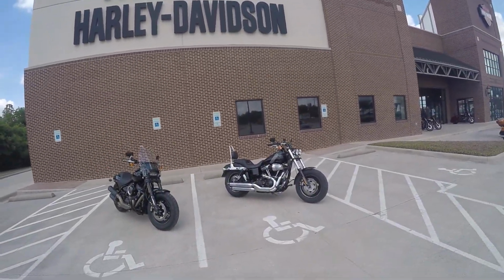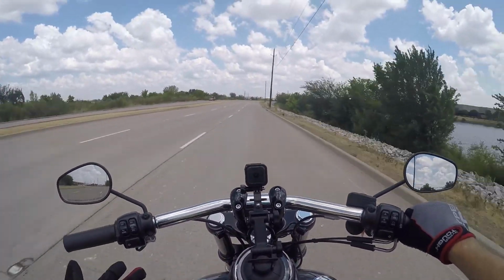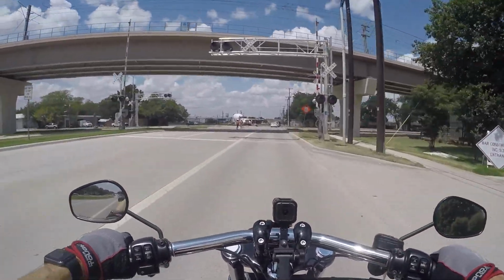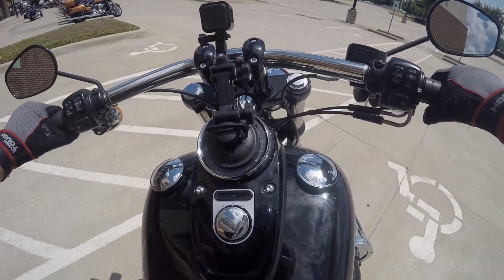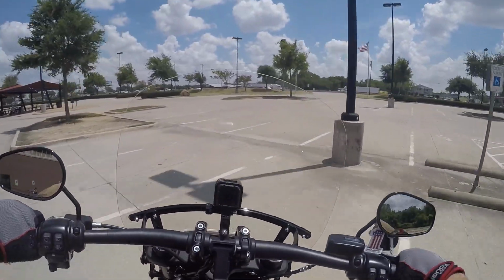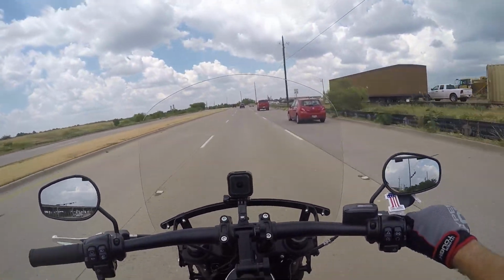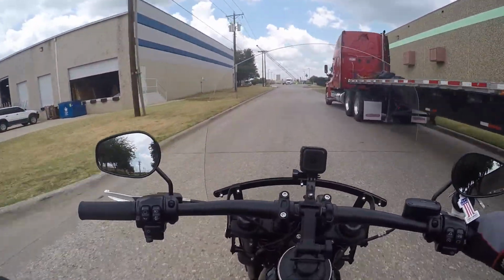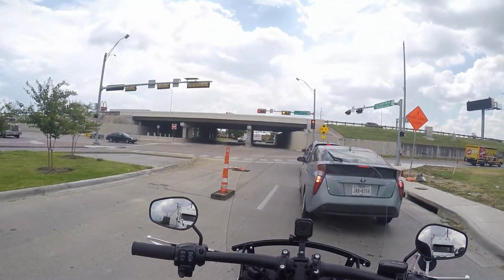FATBOB SHOOTOUT! Dyna VS. Softail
These 2 Harleys carry the same name, but, we all know that is about one of the only similarities. How different is the new member of the family? is it more of a brother or stepbrother?

2015 FATBOB (FXDF)
-RAMBLER SEAT
-SCREAMING EAGLE SLIP-ONS
-CHROME HEAVY BREATHER
-DETACHABLE SISSY BAR AND BACKRESY

2018 FATBOB (FXFB)
-RINEHART SLIP-ONS
-CRUISE CONTROL
-DETACHABLE WINDSHIELD
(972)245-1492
Facebook.com/MavHarley
Podcast: SoundCloud.com/ml-hd